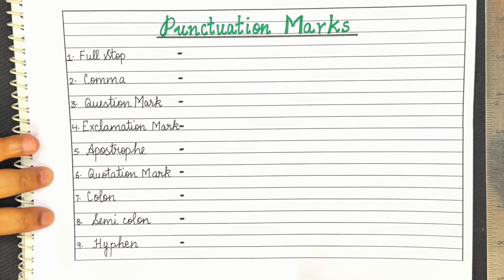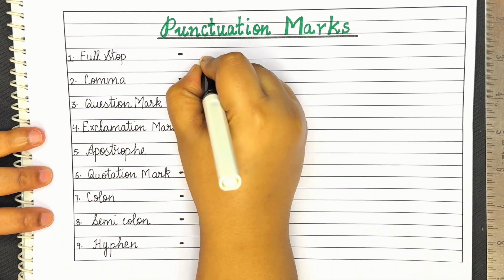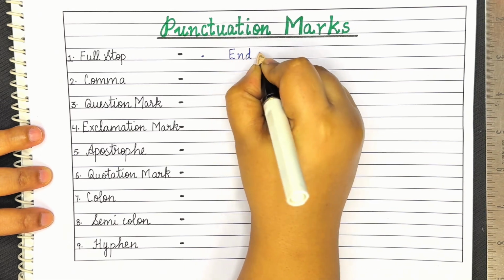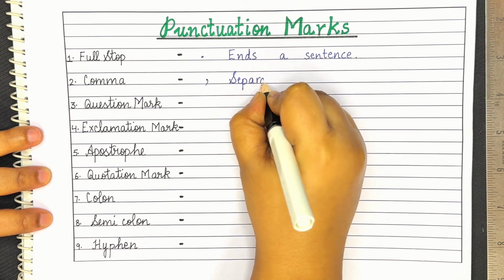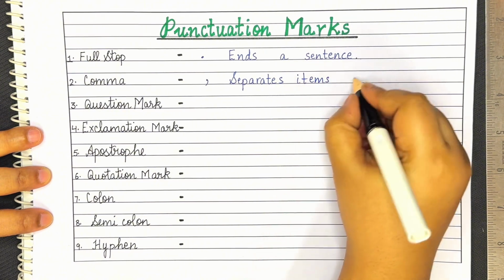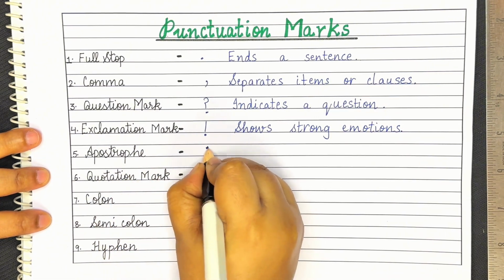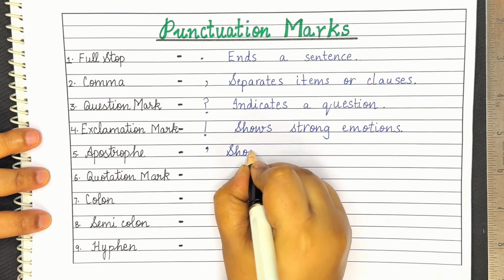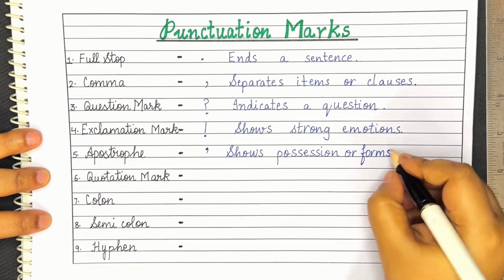Punctuation marks and their usage | Uses of Punctuation Mark | English Grammar for kid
Learn Punctuation Marks and Their Usage in a simple and fun way! ✨
In this video, kids will understand what punctuation marks are and how to use them correctly in English sentences. From full stop, comma, question mark, exclamation mark, quotation marks, apostrophe, and more — this lesson makes grammar easy for beginners! 👧📚👦

👉 What you will learn:
✔ What are punctuation marks?
✔ Why punctuation is important
✔ Types of punctuation marks
✔ Easy examples for kids
✔ How to use punctuation in daily writing

Perfect for kids, beginners, students, and anyone learning English grammar.

Punctuation Marks and Their Usage | English Grammar for Kids
Uses of Punctuation Marks | Easy English Grammar for Kids
Punctuation Marks Explained | English Grammar Lesson for Kids
Learn Punctuation Marks | Uses & Examples | Grammar for Kids
Basic Punctuation Marks for Kids | English Grammar Made Easy
Punctuation Marks & Their Uses | Simple Grammar for Children
Introduction to Punctuation Marks | Grammar for Kids | Easy Learning
Punctuation Marks in English | Uses with Examples for Kids